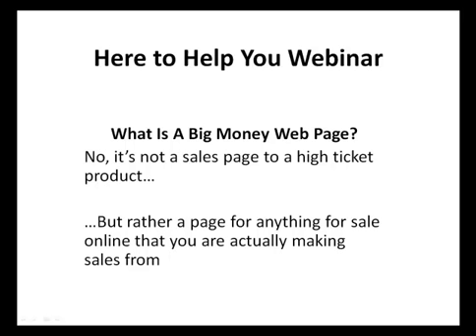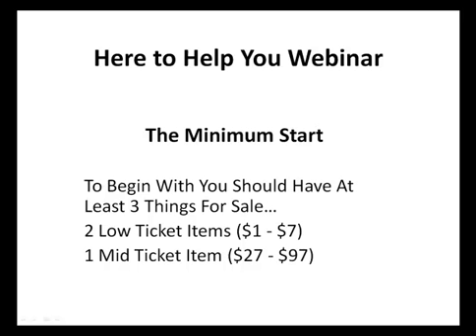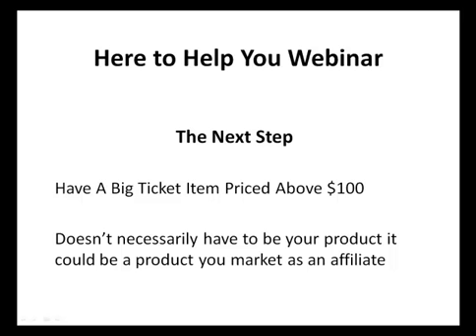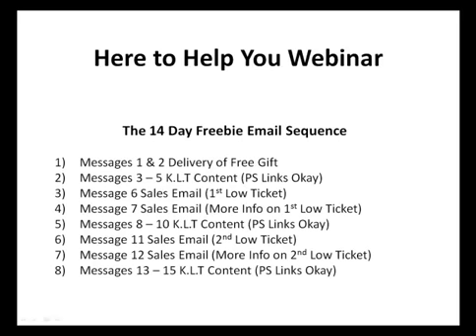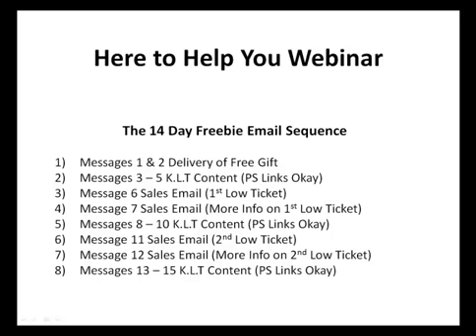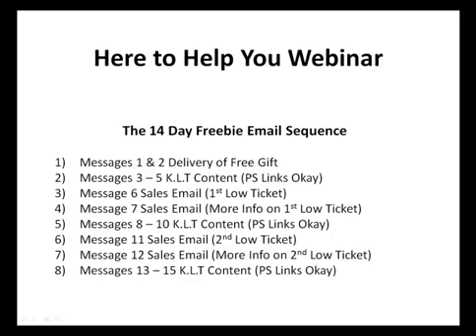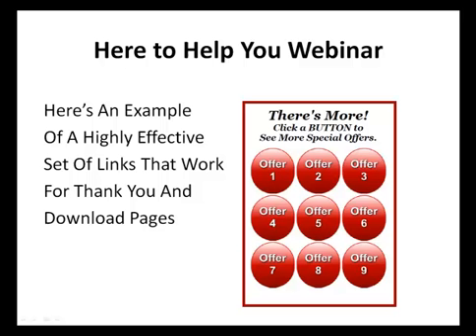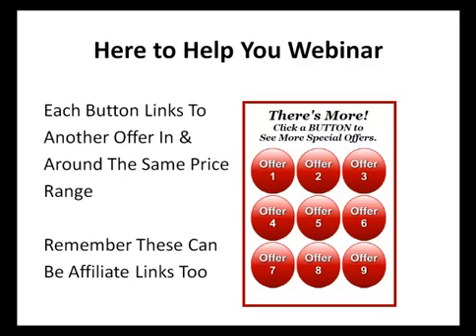Big Money Pages